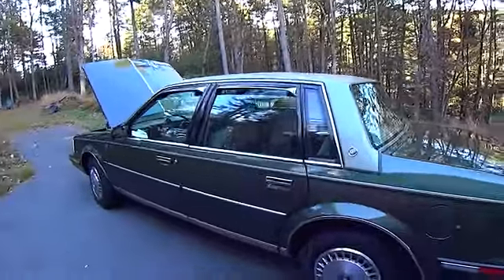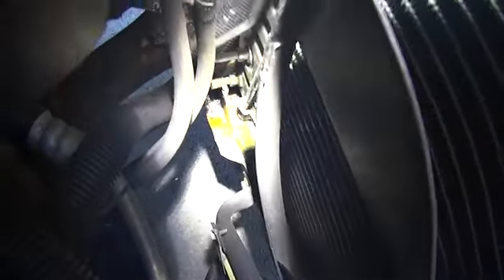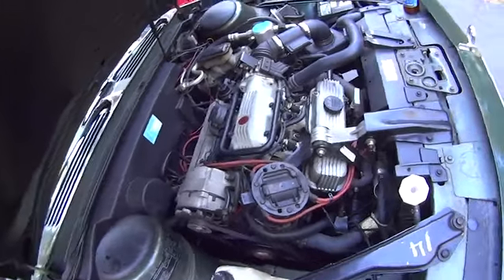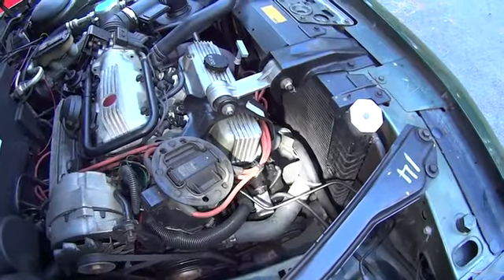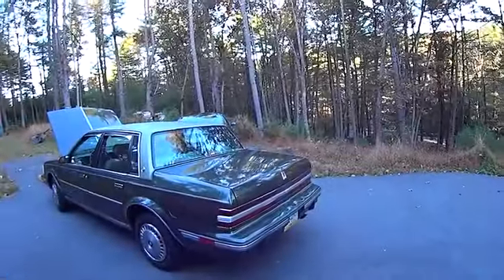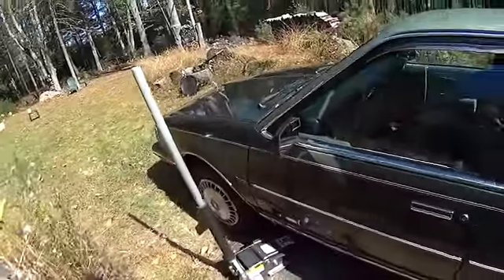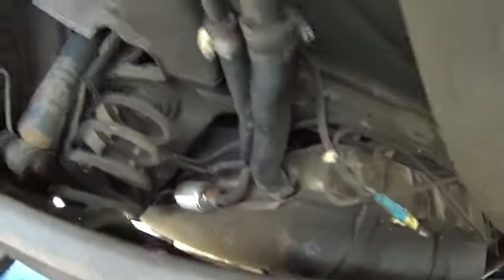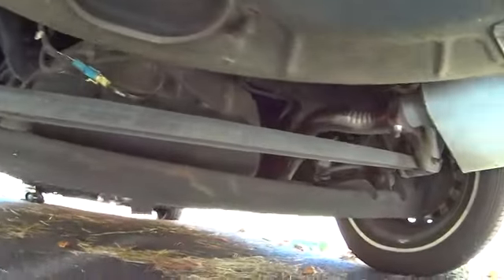1985 Buick Century , cars from 80s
Florida Car , no rust